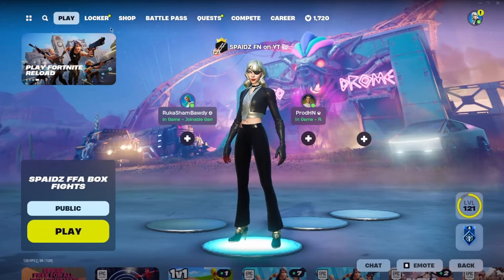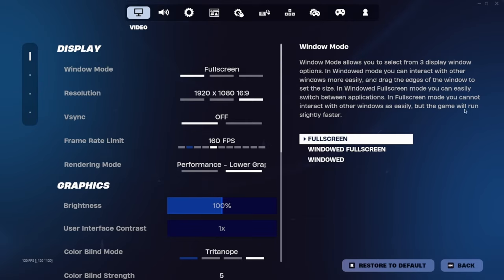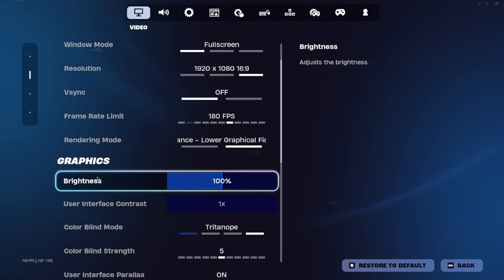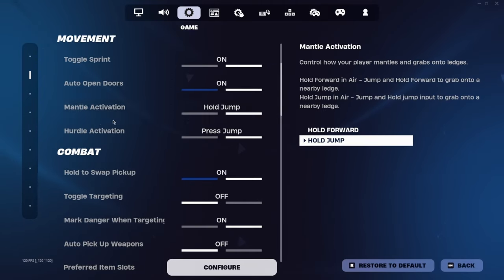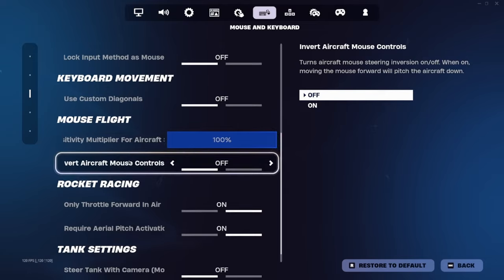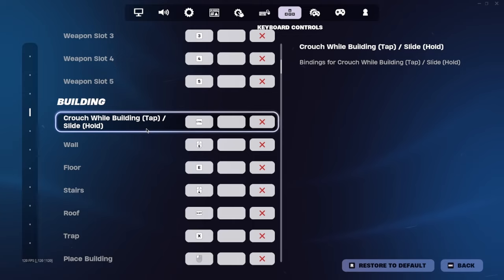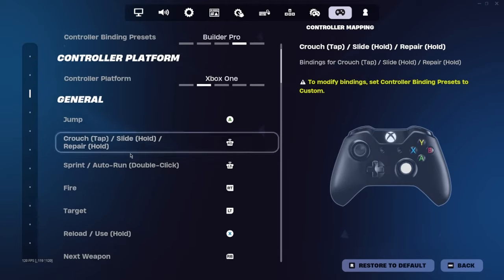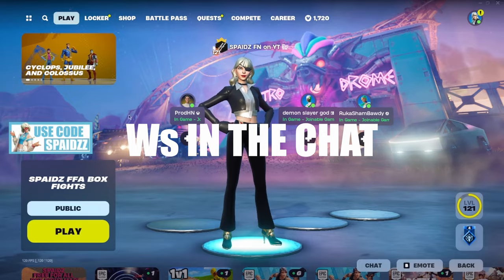110% ACCURACY 🎯 + Best Keyboard & Mouse Settings Fortnite Chapter 5 Season 3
Today is just another quick settings video showing everything i've updated from last season along with a few clips at the end: ) Make sure to like the video if it helped you at all!

Thumbnail made by bluzethumbs on fiverr, check him out here!

Fortnite Chapter 5 Season 3 settings
Fortnite Chapter 5 Season 3 keyboard settings
Fortnite Chapter 5 Season 3 controller settings

Drop a sub and like if you enjoyed the video! Use code "spaidzz" in the item shop to support me a little extra!